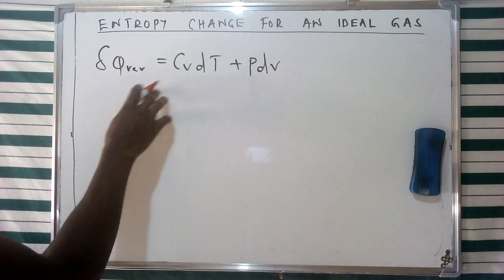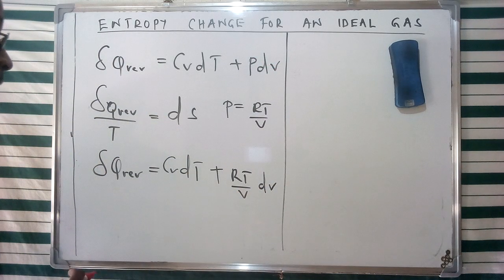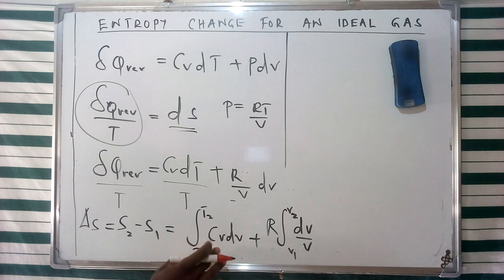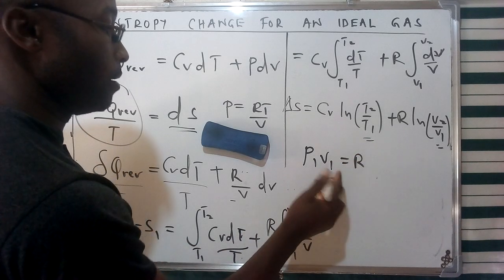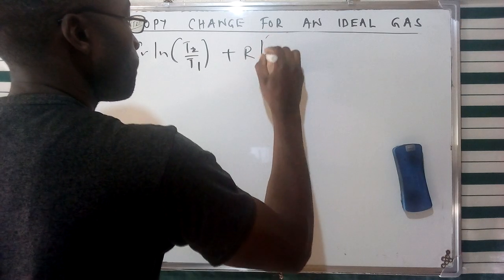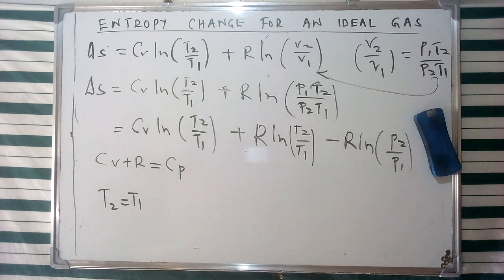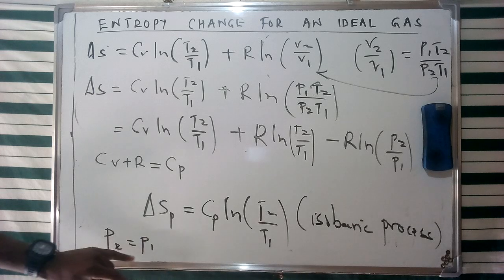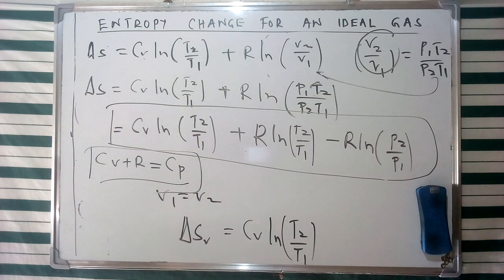Entropy Changes in Isothermal, Isochoric, and Isobaric Processes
OUR OBJECTIVE
To understand the concept of  entropy in relation to pressure, volume and temperature.

KEY AREAS IN THIS TOPIC :

-Intensive_and_extensive properties
-state_functions,
-Hess’s law;
 -Statistical_Thermodynamics ,mechanics  .
-Markovian_Postulate
 -Hamiltonian_Equations_of_Motion ,Liouville_Equation .
 -quantum  systems  .
 -statistical mechanics ,Penrose_Postulates
 -probability _Theory
-Discrete_Probability_Theory ,Random_Variables .
 -Continuous_Probability_Theory
 -Probability_Density .
-Selective_Integration ,classical_Ensembles .
 -Statistical_Ensembles
-Microcanonical ,Canonical Ensemble
 -Equipartition_Theorem .
 -Grand entropy  .
 -Swendsen  ,Boltzmann  -partition_Function
 -Helmholtz_Free_Energy .

 -approximations
-Von-Neumann
 -Quantum Ensembles .
-Density Matrix
-Permutation ,Symmetry
 -Bose-Einstein Statistics
 -Fermi-Dirac Statistics
 -Maxwell-Boltzmann Statistics
 -Collective degrees_of_Freedom
 -Factorization ,Energy_Modes
 -Translational Partition_Function
 -ideal  ,states  ,Nuclear_Spin
 -Rotational_Partition_Function
 -Rigid_Rotor
 -vibrational_Partition_Function
 -Harmonic oscillators
 -Vibrational Contributions to U, CV , and S .